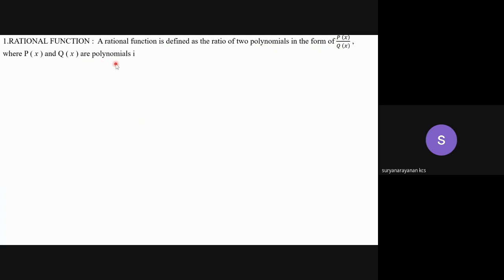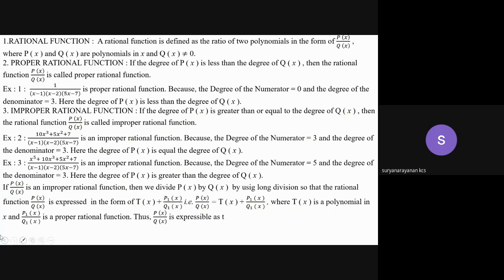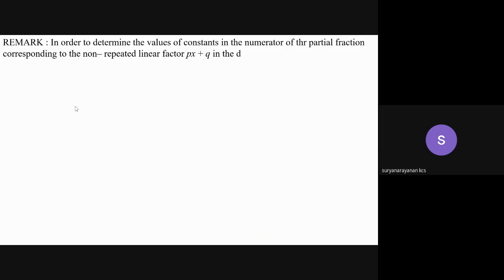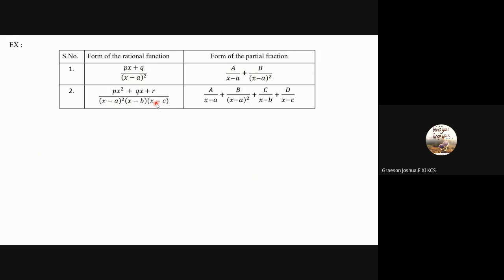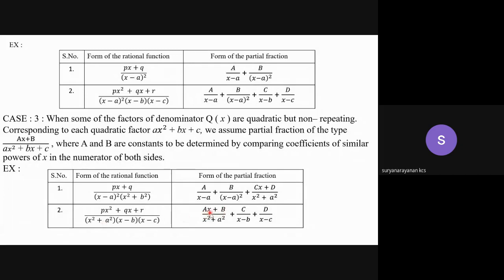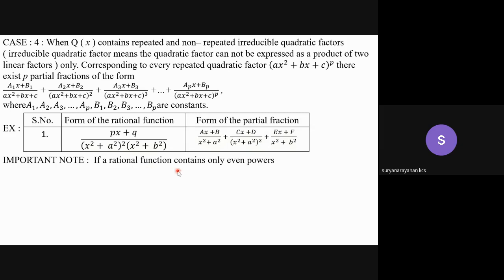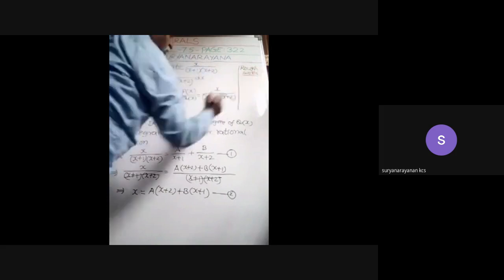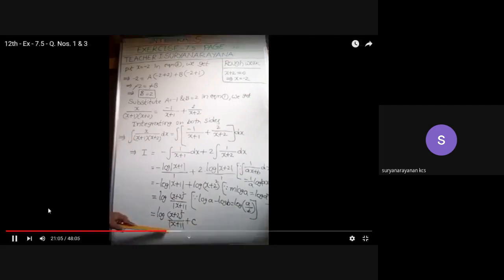12th - EX - 7.5 - Concepts and Q. No 1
12th - EX - 7.5 - Concepts and Q. No 1